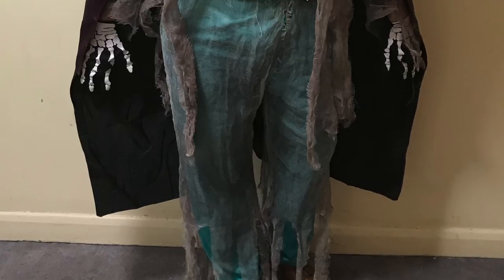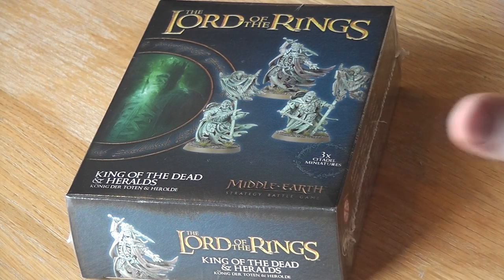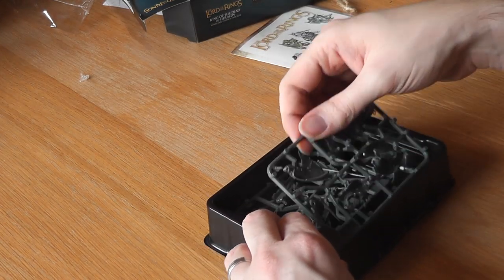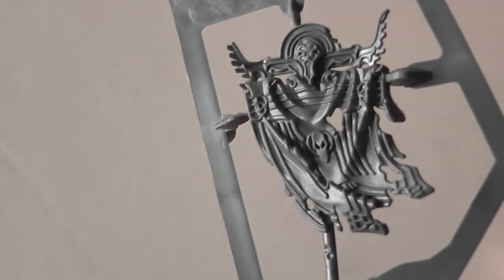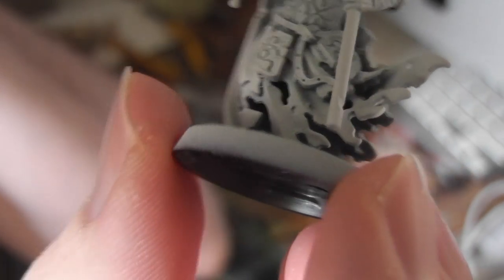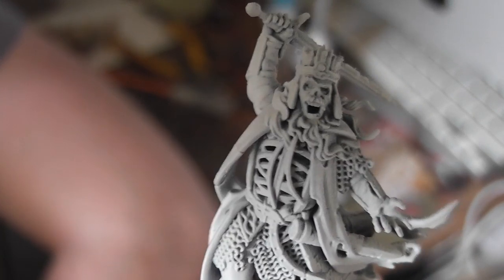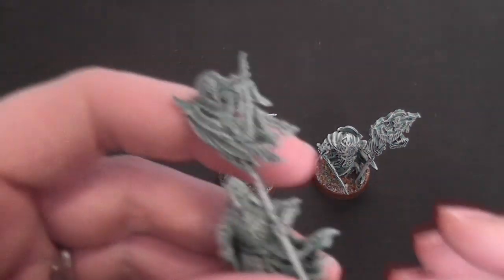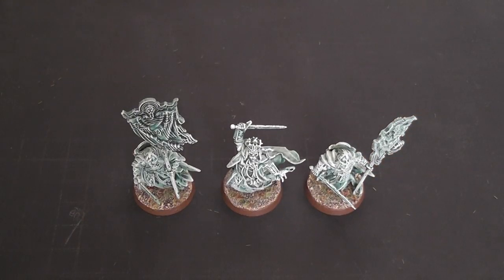Unboxing, Painting and Tactics VLOG #6 - The King of the Dead and Heralds of the Dead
Damian is back with the next in his series of videos which takes a kit from the box all the way to the tabletop whilst taking an in-depth look at the sprue, paints schemes, profiles and anything else he can think of. This time, it's the fantastic new plastic kit for the King of the Dead and his Heralds.

To support GBHL Steve producing terrain tutorials and other system reviews as well as commission work check out